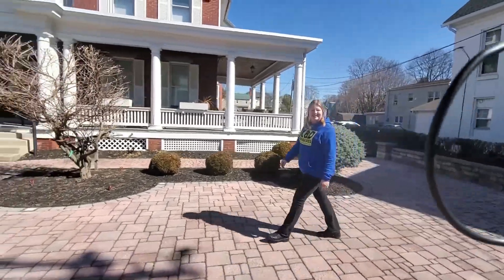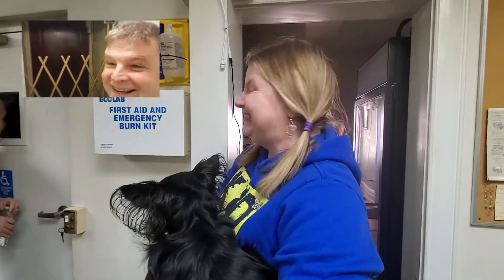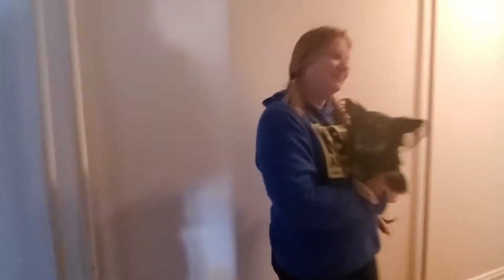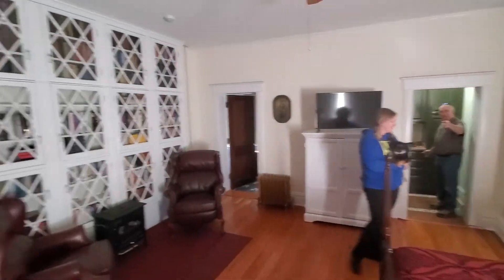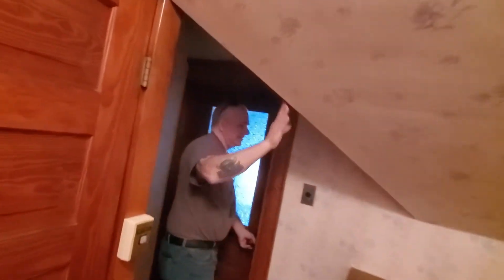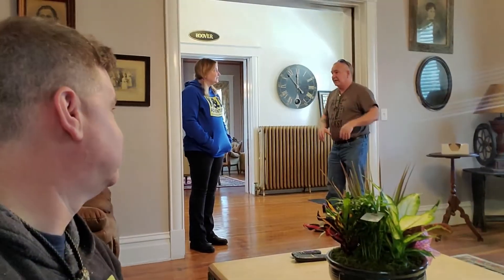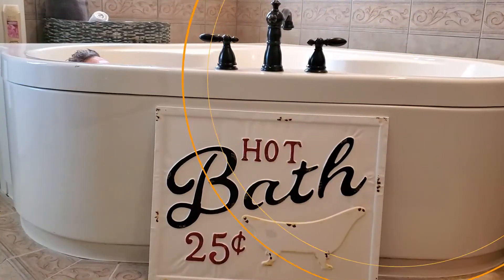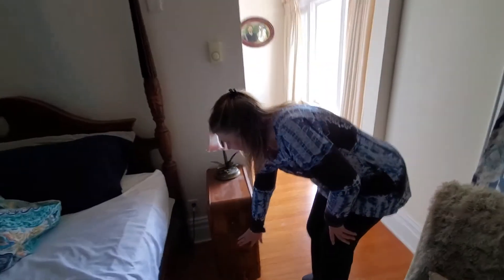Ep. 24 - Historic 1912 Hoover House (Waynesboro/Gettysburg Weekend Part 1)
In Part 1 of our weekend away, we check in to the Historic 1912 Hoover House (which is also said to be haunted). This was a former nursing home, then became a restaurant, and is now an amazing Bed & Breakfast operated by our friends, Pamela and Steve Barry. We get a personal tour of the entire house, then Kenny & Donna join in the nighttime festivities which included some "table tipping" and lots of time around the bar room, hanging out with friends.